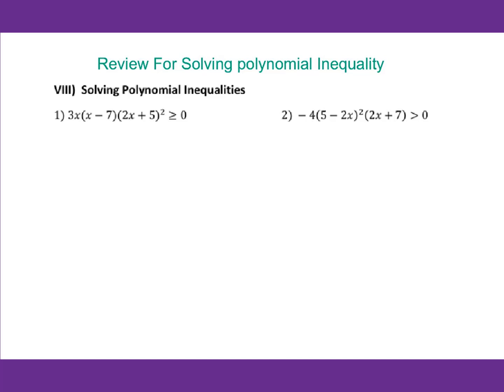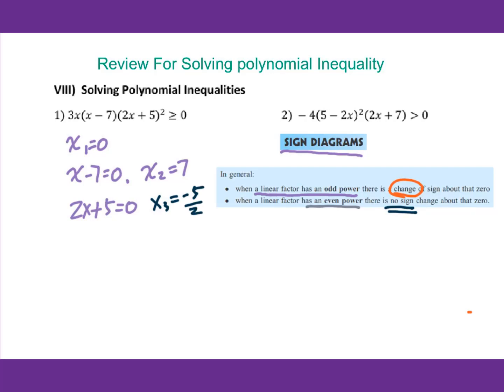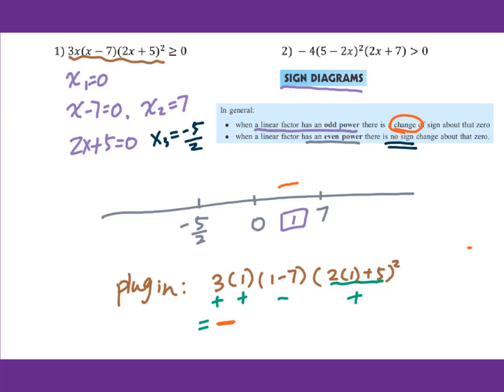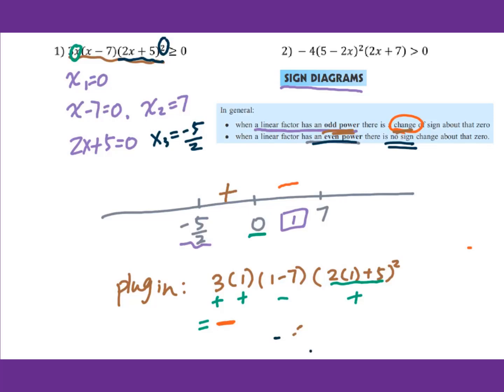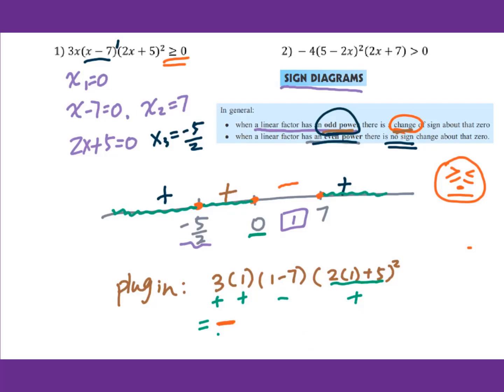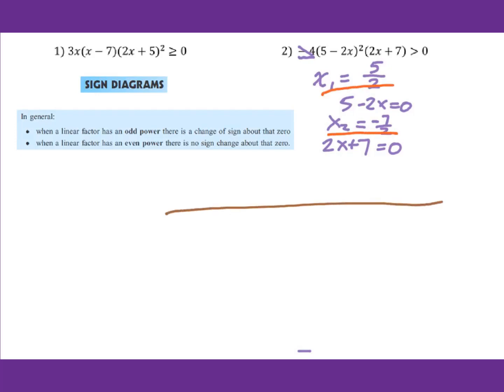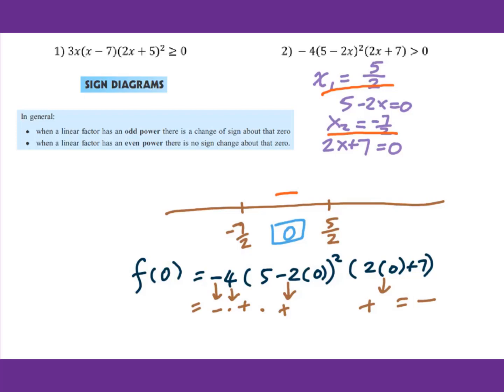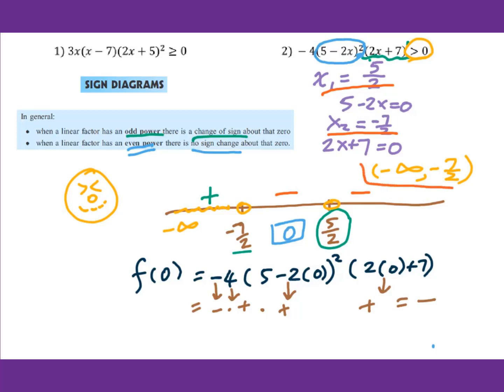Review for Polynomial Inequalities